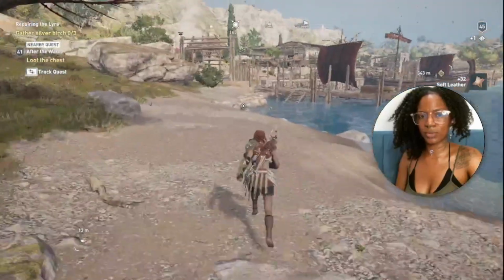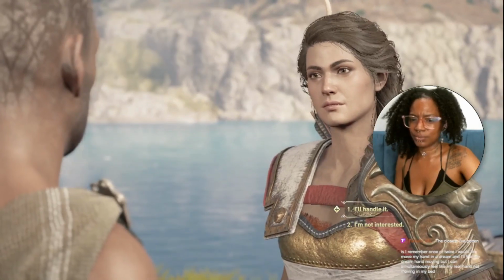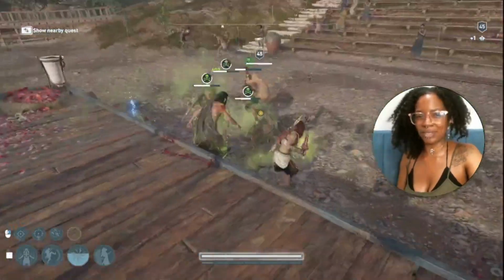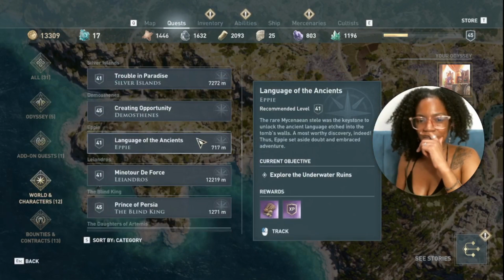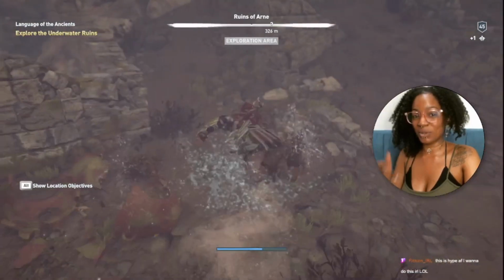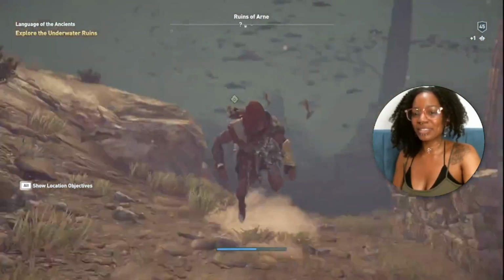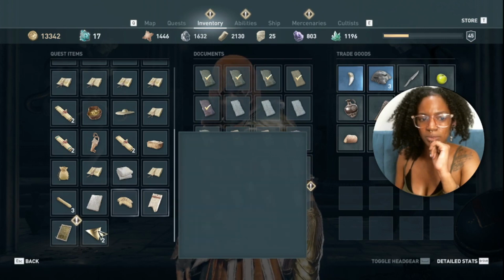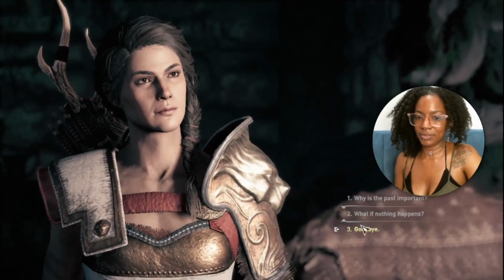Mending the bond between MOTHER and CHILD // Assassin's Creed Odyssey Part 88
Kassandra is no stranger to the familial bond and the benefits of getting all that family trauma out in the open to clear the air! We fixin Praxilla's lyre and her son is about to become her new muse I think so that's wholesome? Also, doing some swimming and exploring ancient sunken ruins for our home boy, Eppie :)

watch me play live on twitch before I upload to YouTube